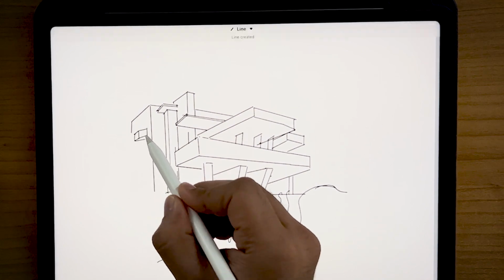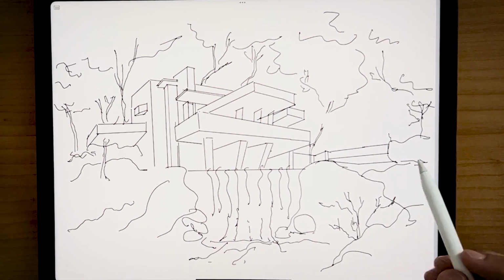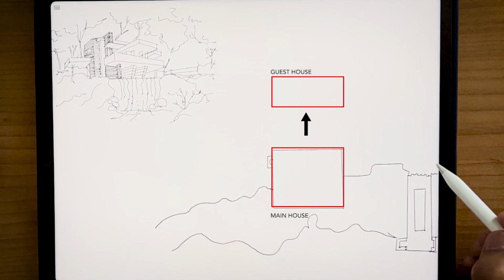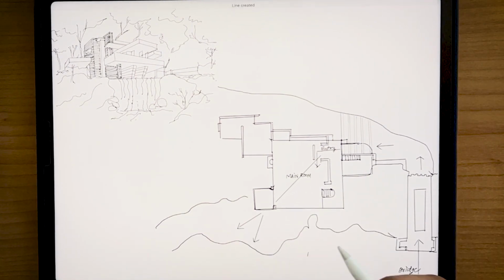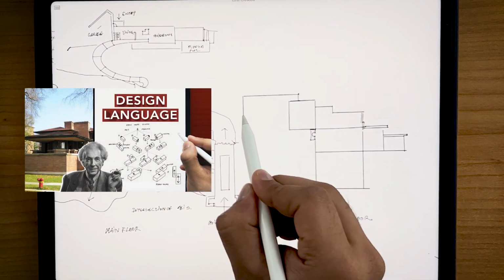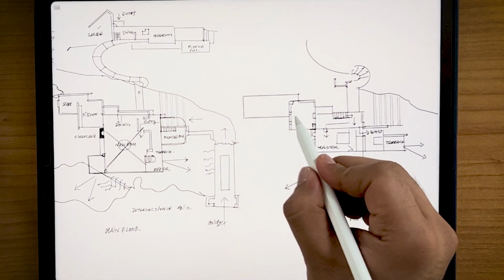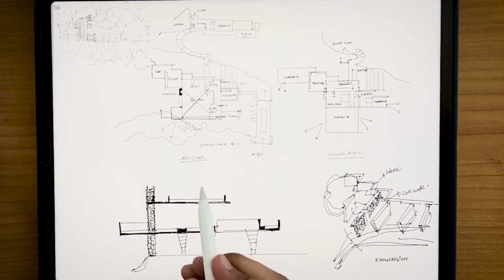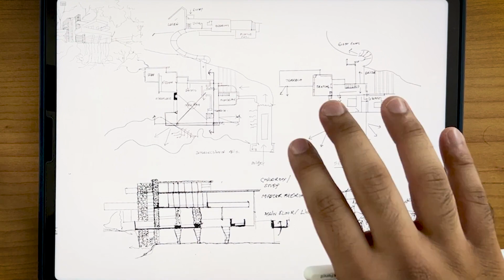The Most Beautiful House in the World: Fallingwater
Dive into the genius of the 20th-century architect and unravel the mysteries behind Fallingwater's timeless allure. Explore how Wright seamlessly integrated architecture with the natural world, creating a living masterpiece that evolves with the weather and its visitors. From its unique location atop a waterfall to its innovative design elements, Fallingwater continues to captivate and inspire. Join us as we delve into Wright's principles of organic design, democracy, flexibility, and continuity, uncovering the magic that makes Fallingwater a symbol of creativity and harmony. Don't miss out on this enlightening journey into the heart of one of history's greatest architectural wonders. Hit play now and salute the beauty of design with nature! 🌿✨

WHY ARCH: How To Design A House In Nature? | Fallingwater By Frank Lloyd Wright